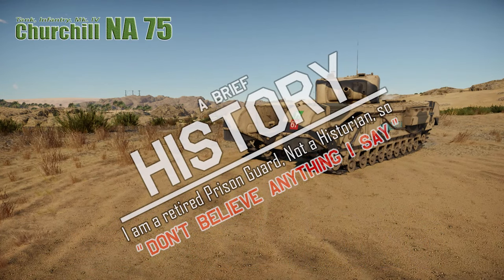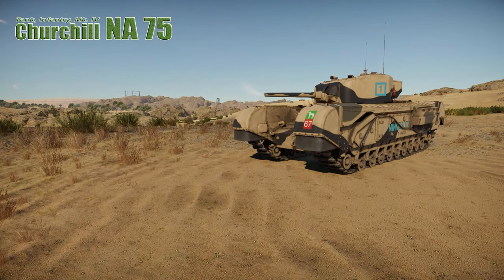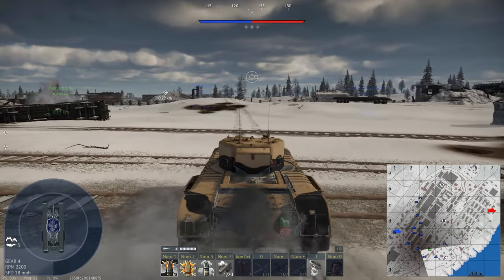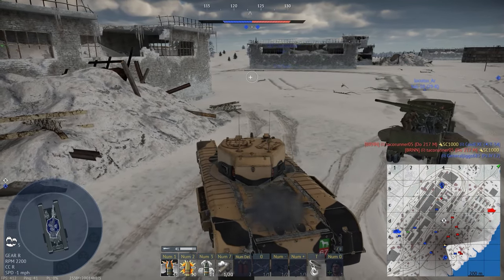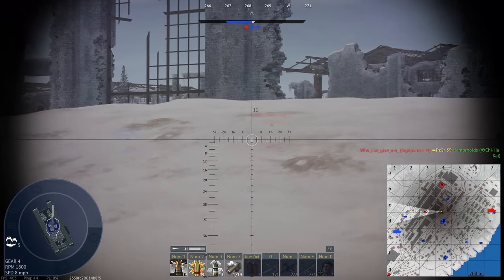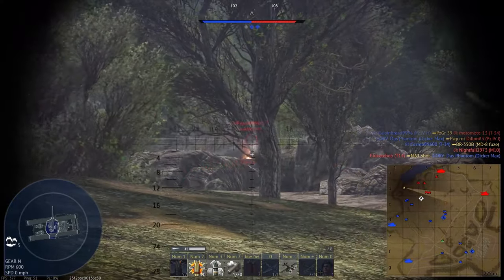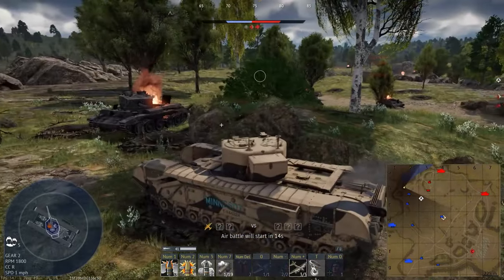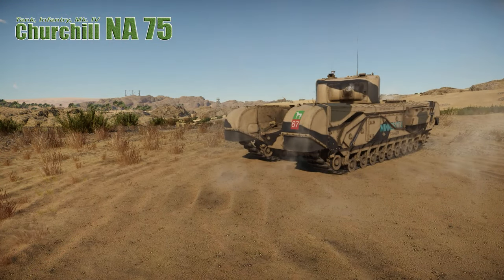Churchill NA75, Tank, Infantry, Mk IV, British, Heavy Tank / War Thunder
Welcome to War Thunder Ground Forces with the Angry_Nerd.  In this video, I discuss and review the history of the Churchill NA75, British, Heavy Tank.  Then, I summarize how it plays in the Massively multiplayer online (MMO) game “War Thunder” by Gaijin Entertainment and feature some gameplay using the Churchill NA75. ( Gameplay begins at the 8:49 minute mark on the video timeline )

Video Timeline
0:41 - History Begins
6:04 - In game STATS
6:48 - In game Opinion
8:49 - 1st Game begins
22:04 - 2nd Game begins
34:20 - Wrap-up

If you enjoy the content I provide, and would like to help support the channel, I would be grateful if you would “Like” the video, “subscribe” to my channel and “share” the video in places and with people who might find it entertaining.

The Background Music is :
Song : “ES_The King's Ballad (Variation) - Traditional”
Composer:
“WAR THUNDER” / Gaijin Entertainment
Content License